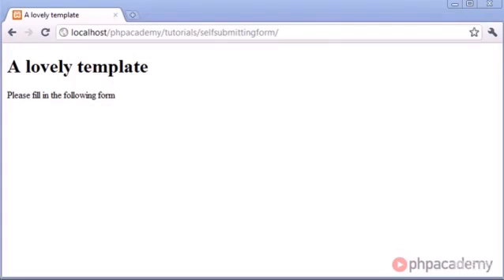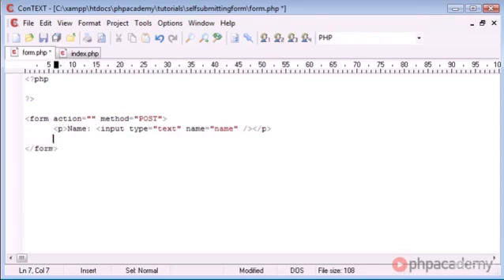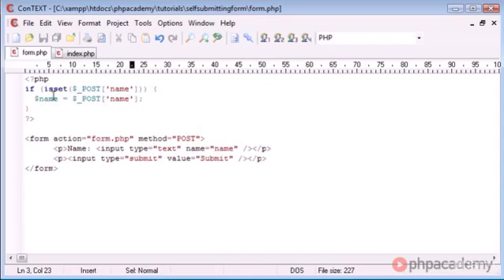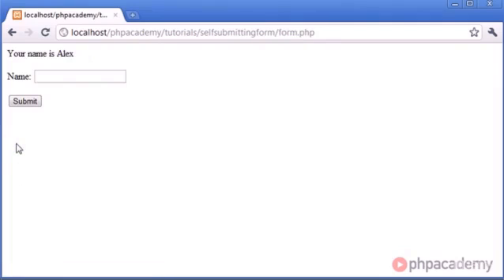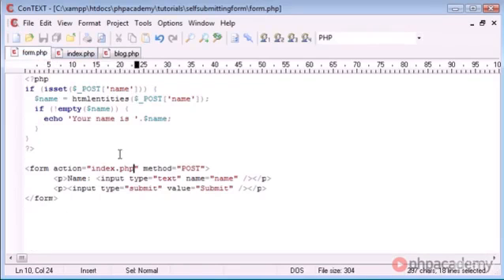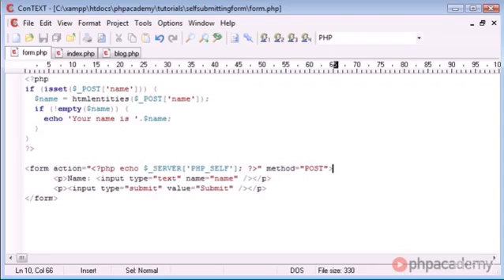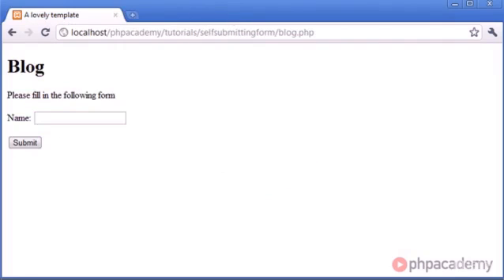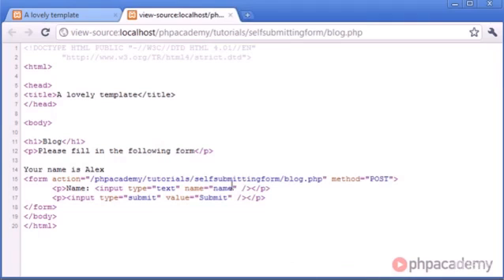08 Self submitting forms